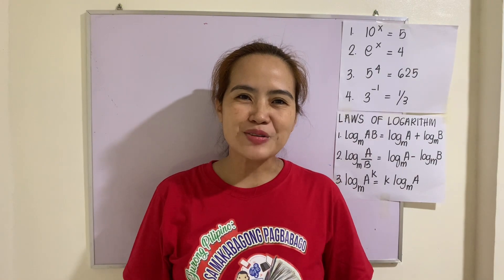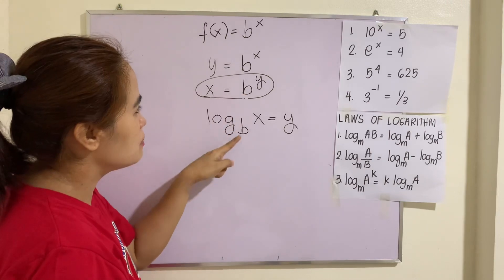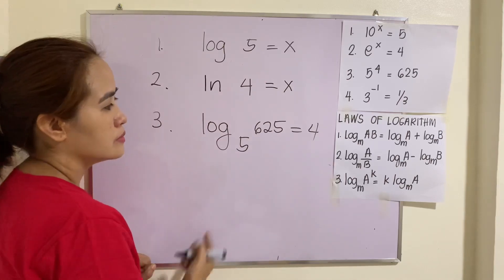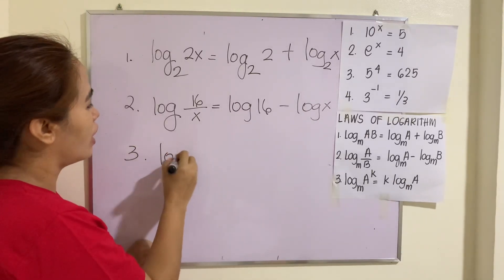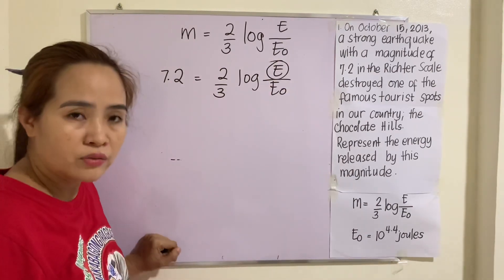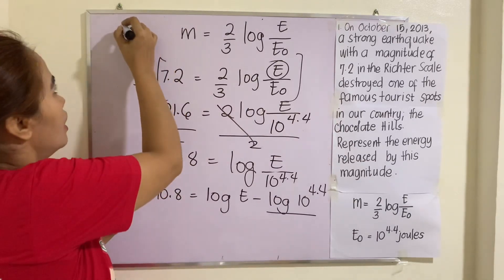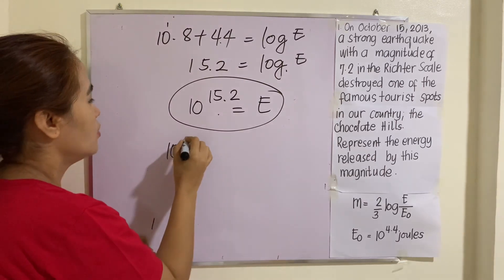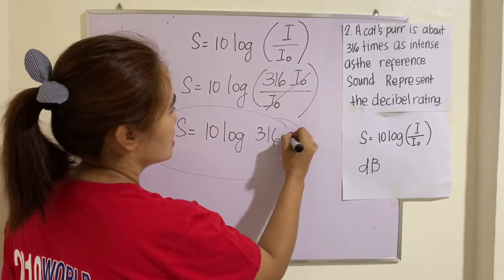Real-life Situations involving Logarithmic Functions